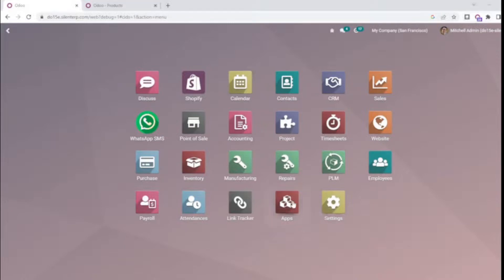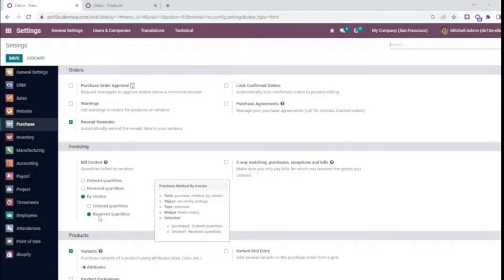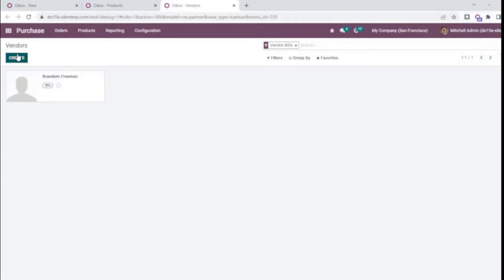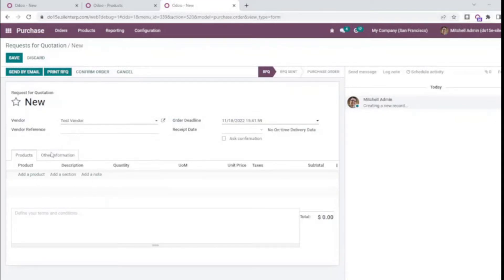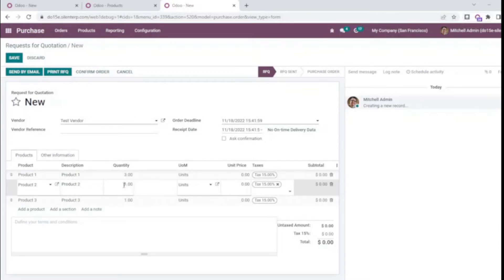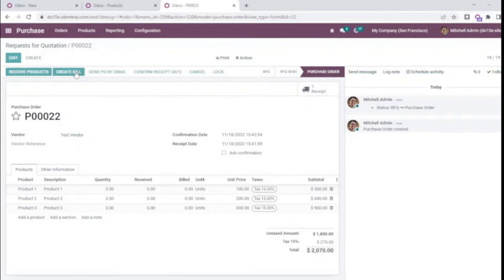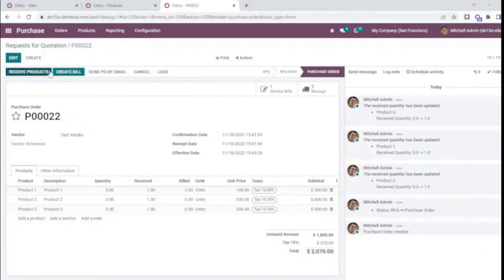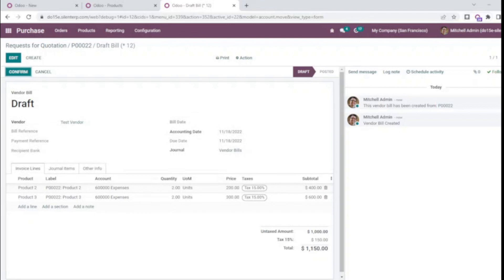Billing Control Policy by Vendors in Odoo ERP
- With the help of the Billing Control Policy Module, you can select the invoice/Billing By Vendor instead of products.
- Billing control policy by vendor help to create an option to select Invoicing by Vendor by selecting Ordered quantities or Received quantities for purchase invoice.
- In simple words Ordered or received quantities represent pre or post-invoicing/billing policy, which you can enable as per your need with the help of this module.